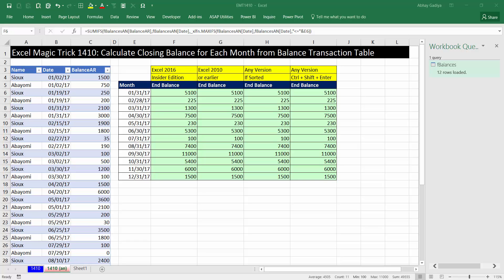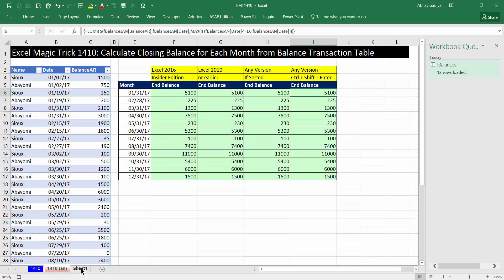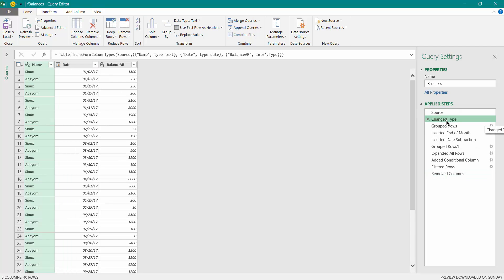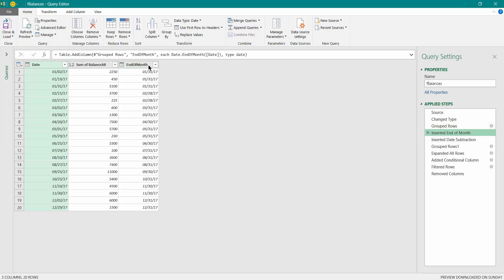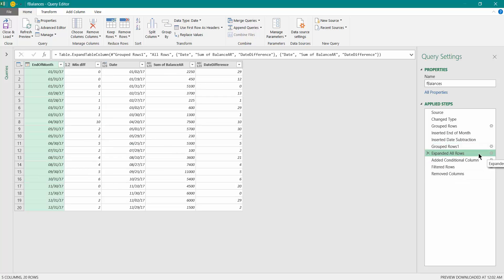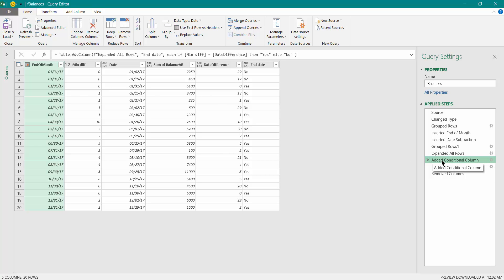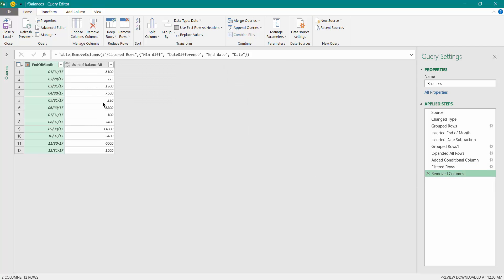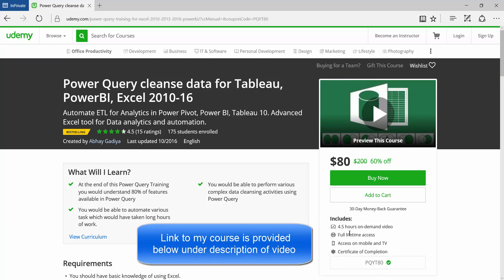Power Query - EMT 1410 - Calculate Closing Balance for Each Month from Balance Transaction Table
In this video I am briefly explaining various steps in Power Query through which you can create identical summary for end of month balance instead of complex formulas in excel.